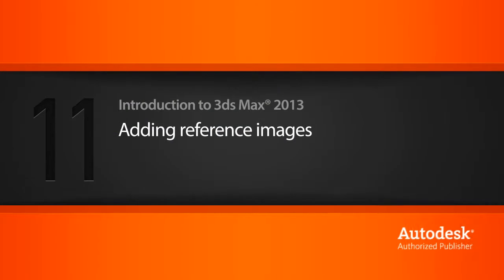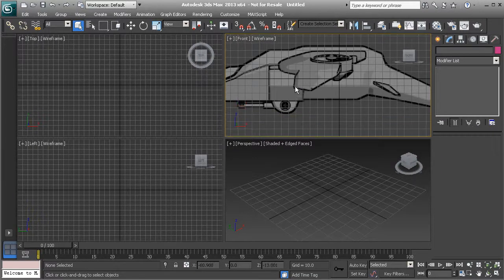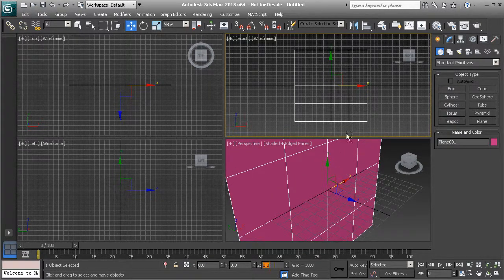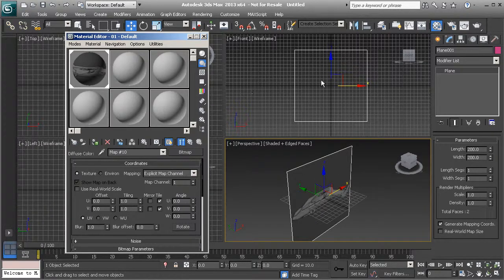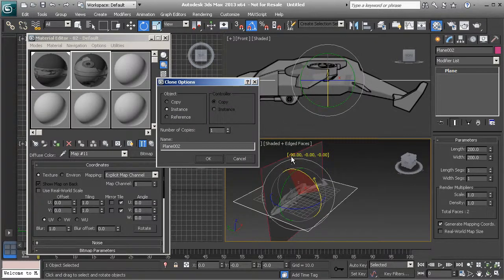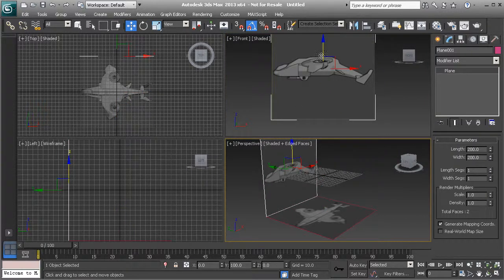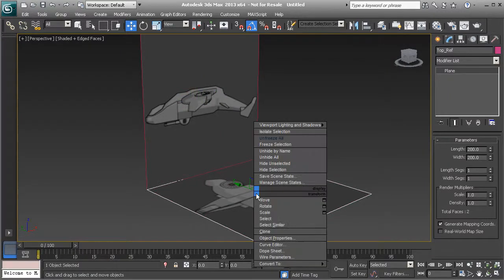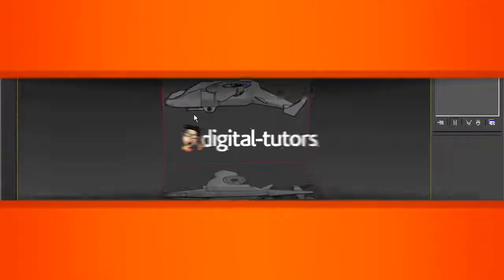11 Adding reference images